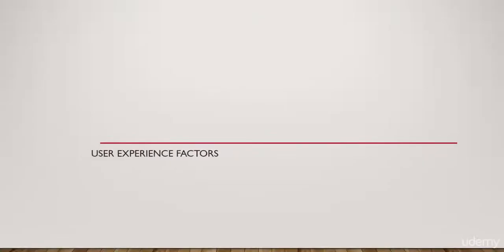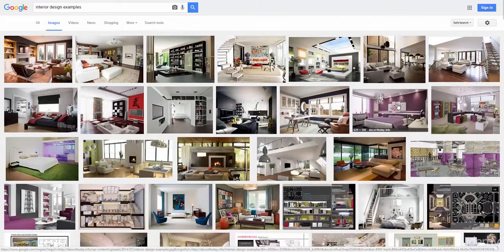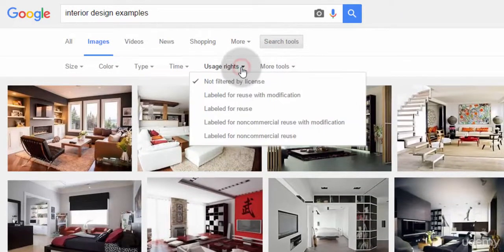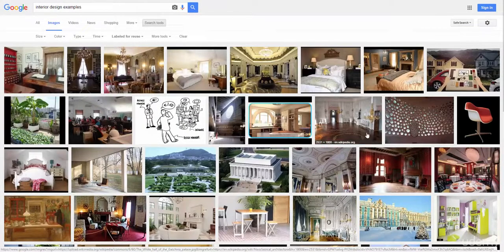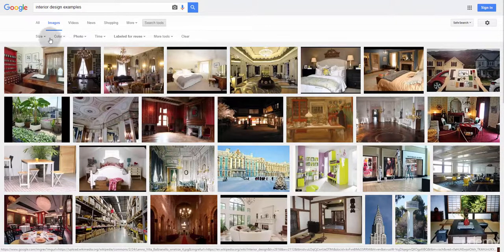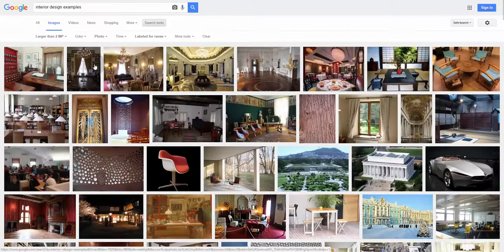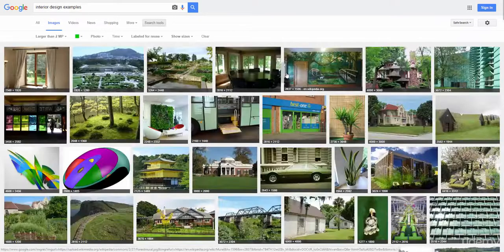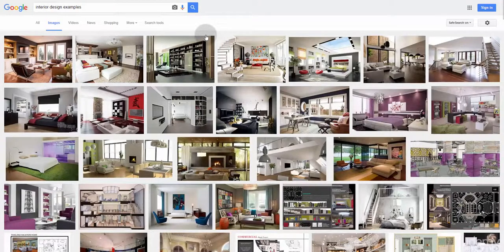SEO Factor 15 How to add copyright free related images to your post for free